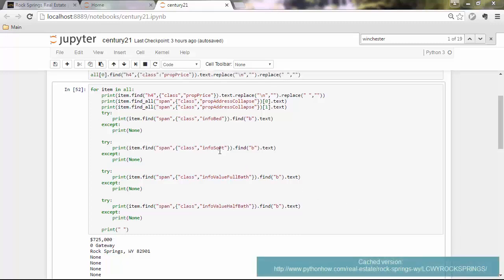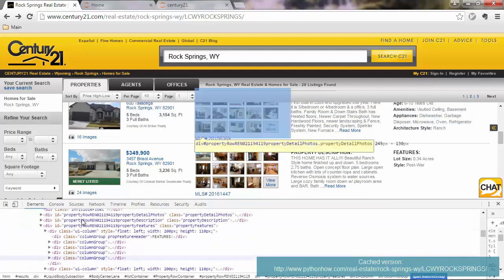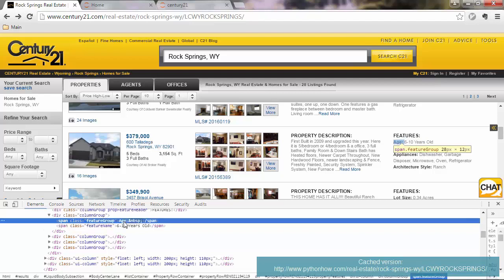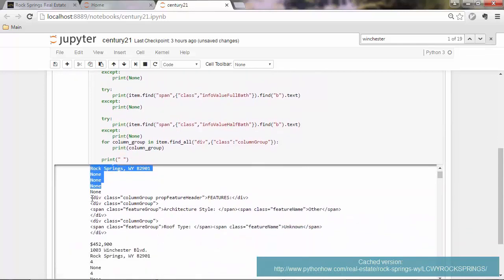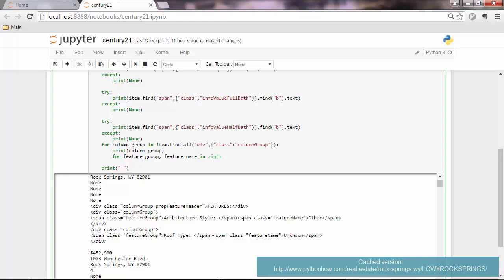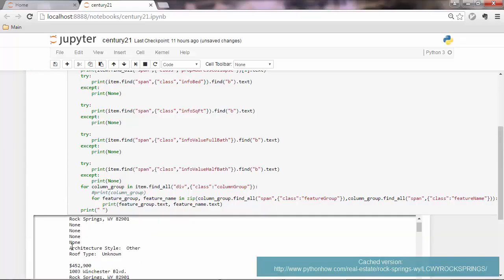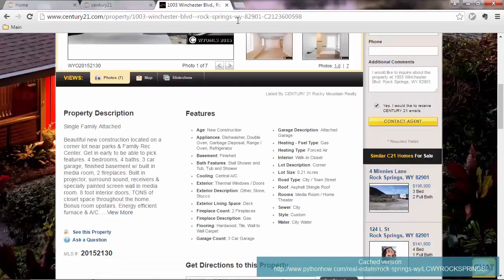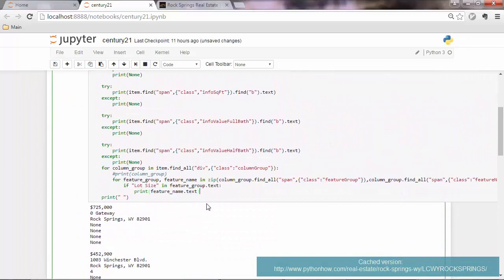Learning Python | Real World Application| 195 Extracting Elements with no Unique Identifiers